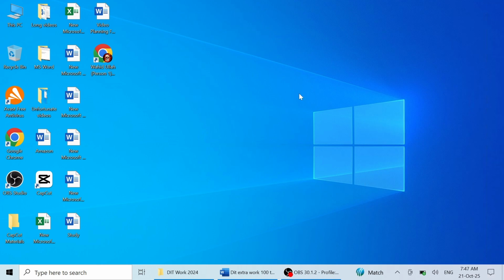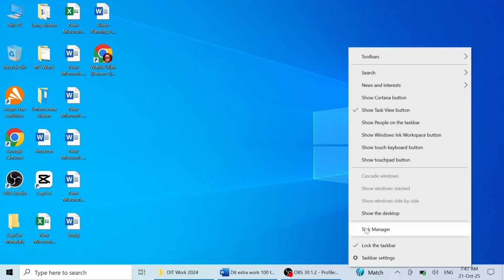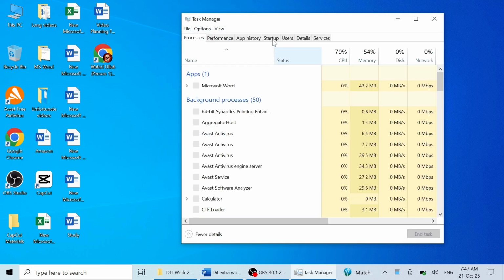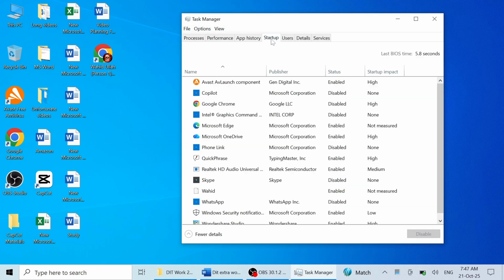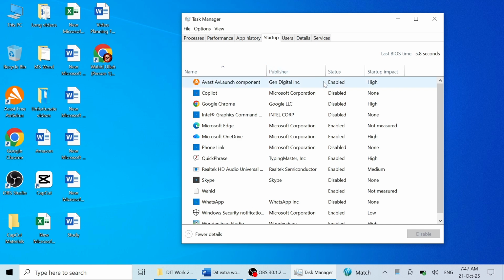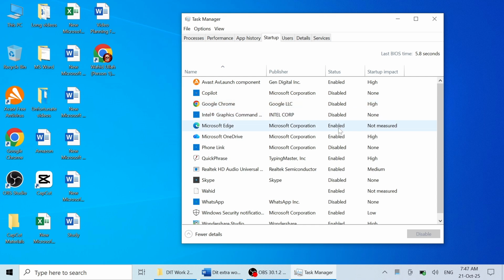Stop Startup Notifications on Windows 10/11 | Disable Annoying App Alerts Easily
Welcome to WUH Creator! In this detailed tutorial, you’ll learn how to stop startup notifications on Windows 10 and Windows 11 step by step. If you’re annoyed by constant pop-up notifications from apps like OneDrive, Microsoft Edge, or other startup programs every time you turn on your PC — this video is your complete solution.
We’ll walk you through the Task Manager Startup tab, explaining exactly how to identify which programs automatically launch when your computer starts. You’ll discover how to disable unnecessary apps, reduce system load, and eliminate annoying notifications that appear in the notification area.
By disabling startup items, you can:
• Improve your system’s boot speed
• Stop unwanted background apps from running
• Avoid repetitive notifications from apps like OneDrive or Teams
• Enhance overall PC performance and responsiveness
In this tutorial, we’ll cover:
✅ How to open Task Manager quickly
✅ How to navigate to the Startup tab
✅ Which programs should be disabled
✅ How to stop startup notifications without uninstalling apps
Whether you’re using Windows 10 or Windows 11, these simple steps will help you gain full control over your startup process and create a smoother, cleaner desktop experience.